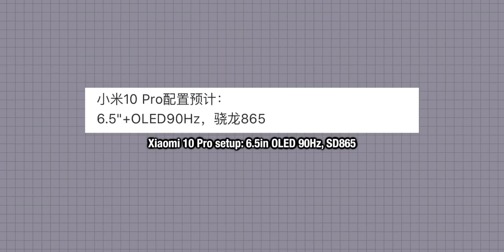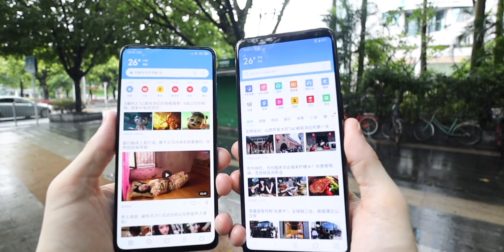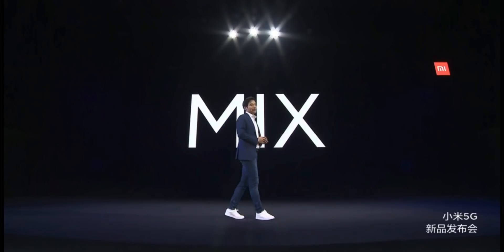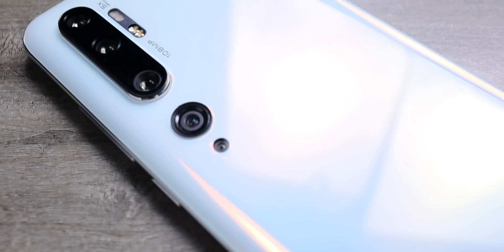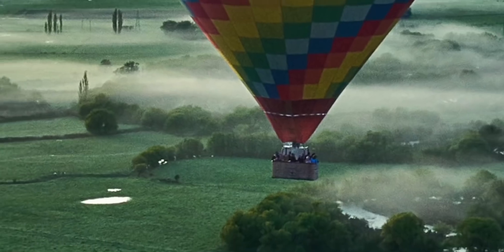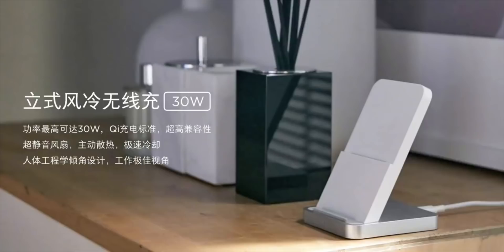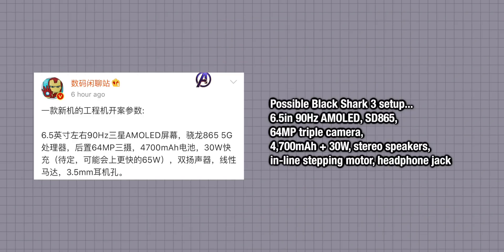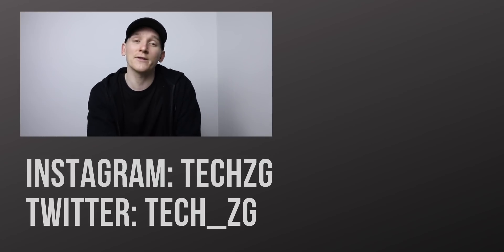Xiaomi Mi 10 Pro - IT'S DECIDED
Xiaomi Mi 10 / Mi 10 Pro specs are starting to be firmed up - 90Hz OLED screens for the phones is starting to look like the final decision by Xiaomi, 48MP zoom camera also rumoured with 65W+30W charging on the Mi 10 Pro